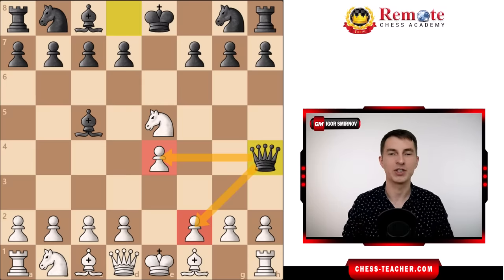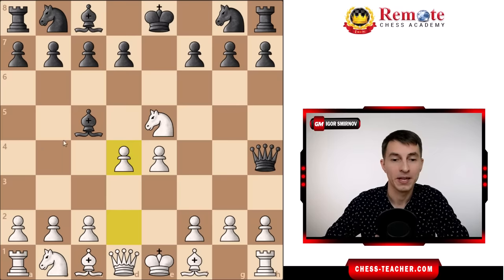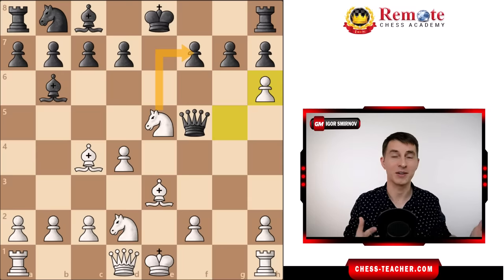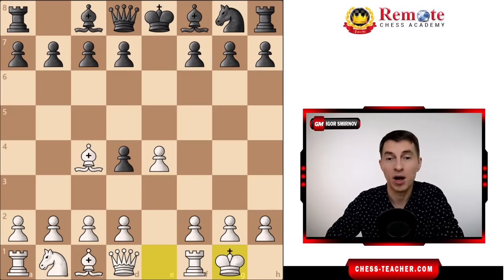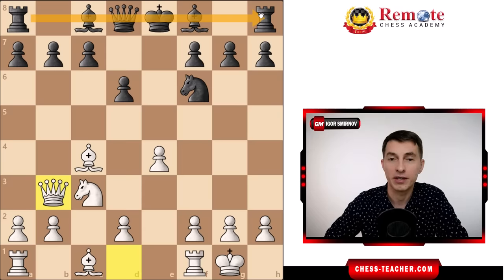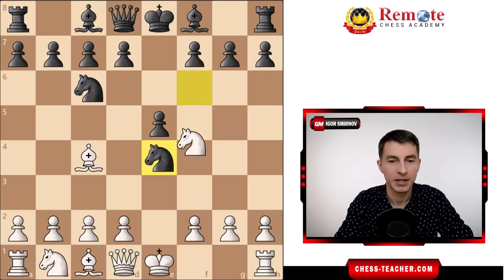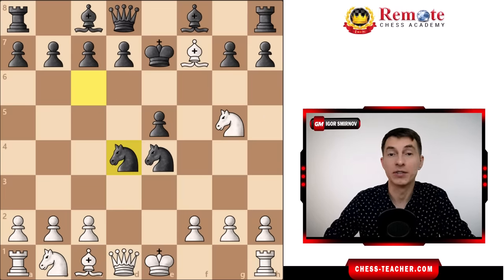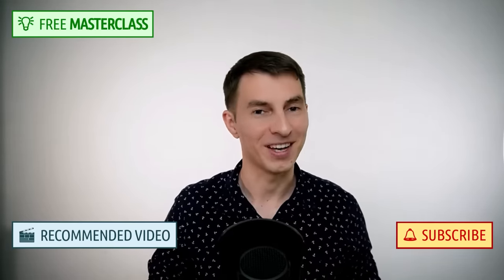Brutally PUNISH Early Queen Attacks by Black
In this video lesson, GM Igor Smirnov teaches how to brutally punish the early queen attacks and Scholar's Mate threats by Black. It is very annoying when your opponents try these sneaky attacks against you early in the opening.

You will learn the different ways in which Black can try to attack with their queen early in the game and how to punish such unsound attacks aggressively!

► Chapters

00:00 Punish Early Queen Attack & Scholar's Mate by Black
00:24 Do NOT make this mistake as White
01:13 4.d4 attacking the bishop on c5
02:57 Black tries Blackburne-Kostić Gambit in Italian Game
04:55 If Black plays 5...d6
06:22 Black's tricky attempt in Two Knights Defense, Italian Game
07:31 Counter-attacking the Black's king